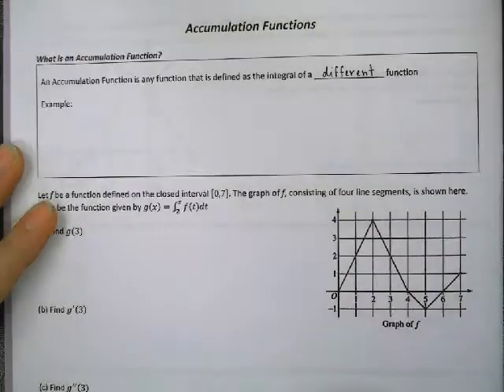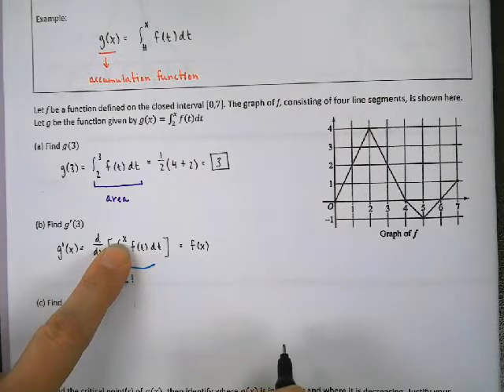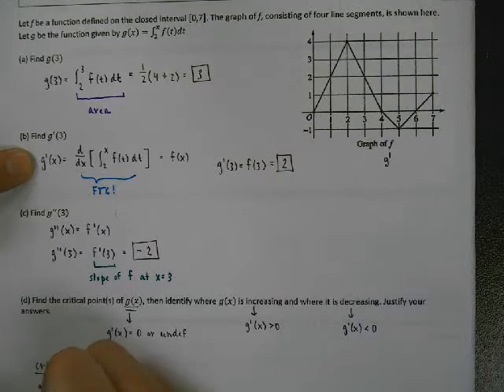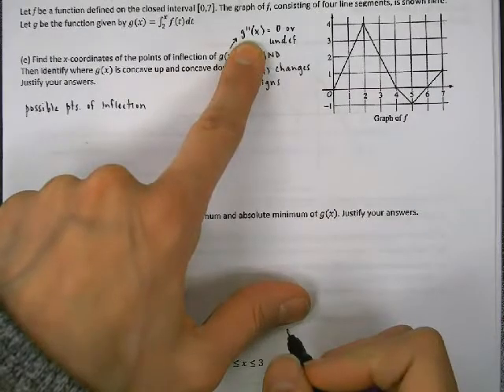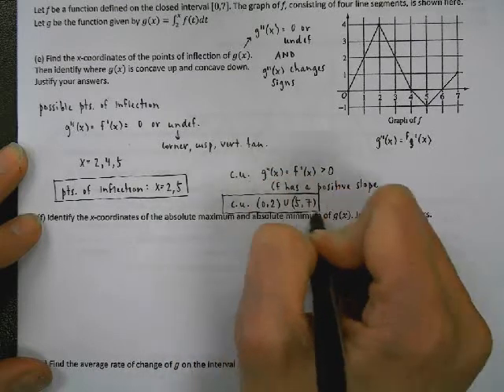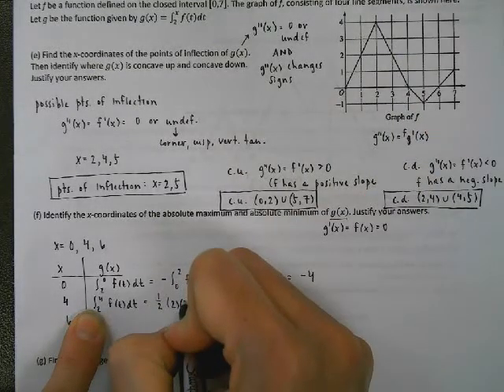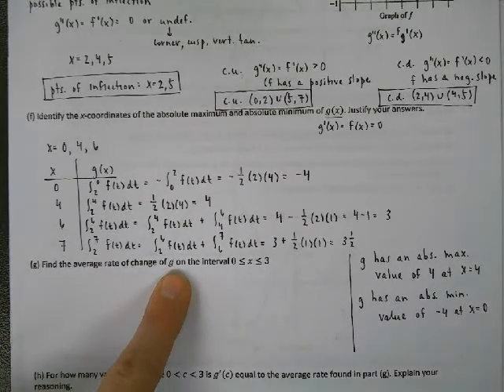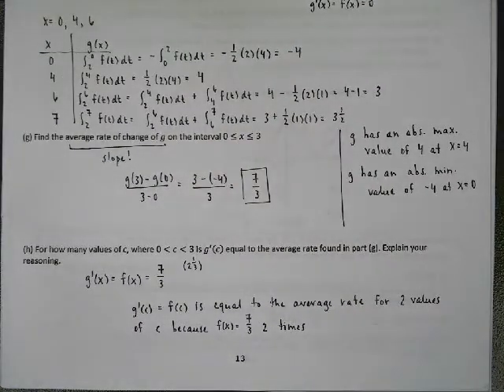Accumulation Functions Video